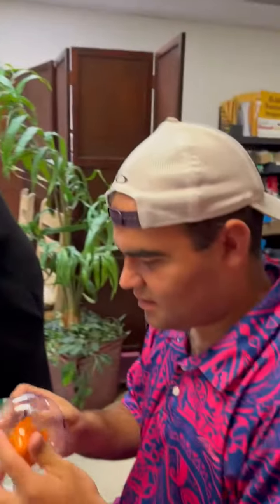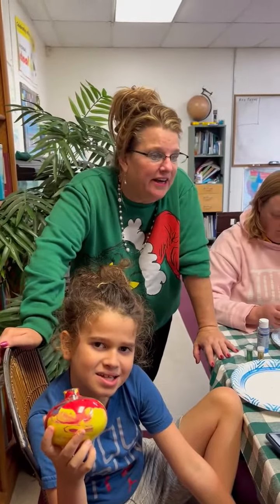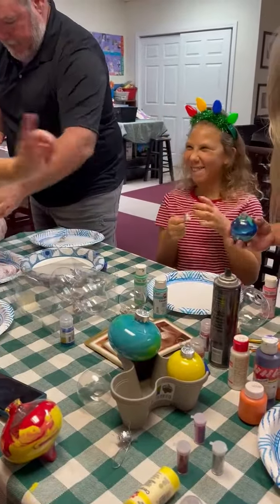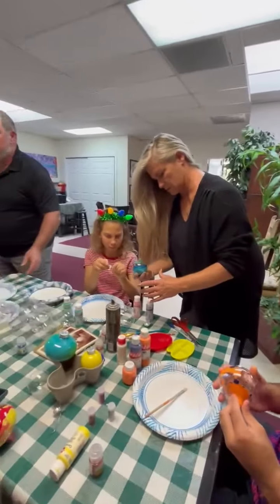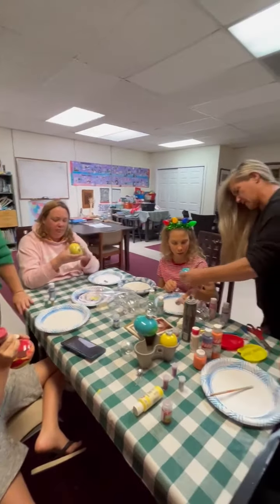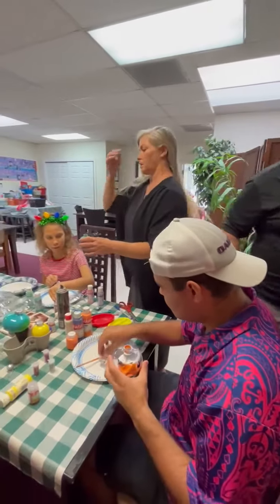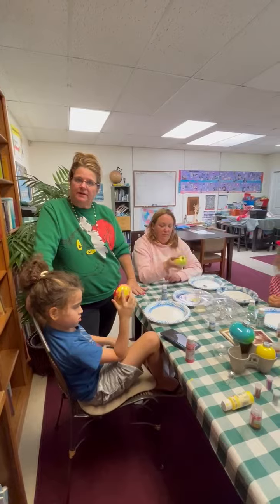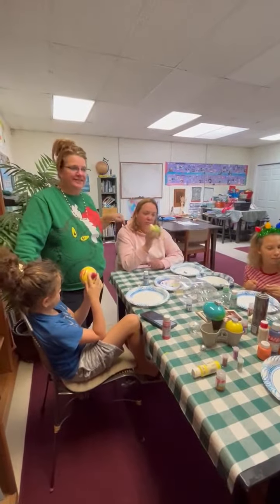ALA ornament art n craft video December 2023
Arts n Crafts Wednesdays at ALA! Making Christmas Ornaments December 2023.